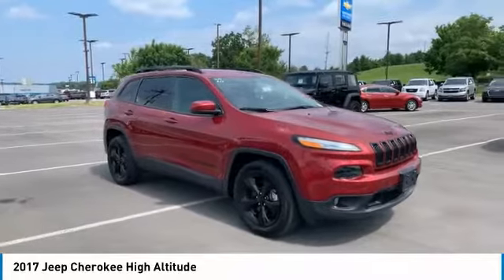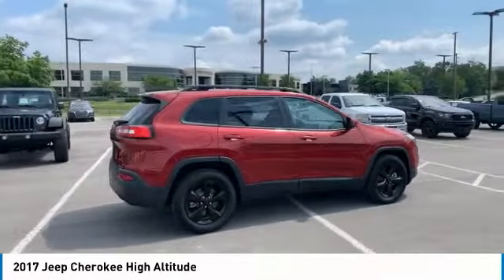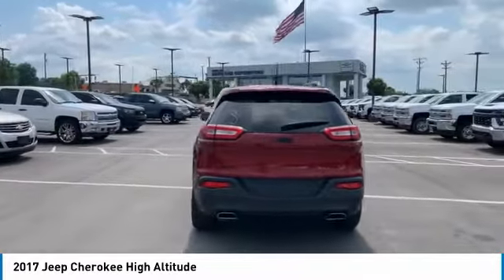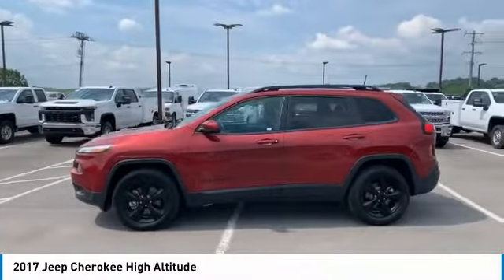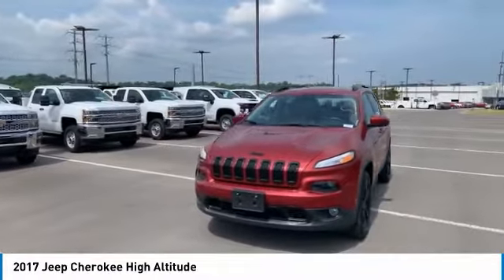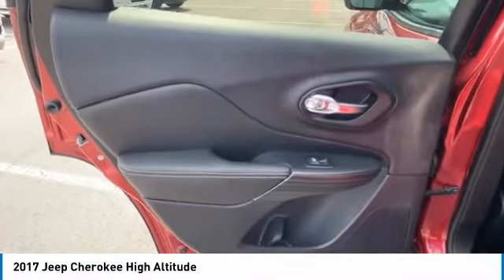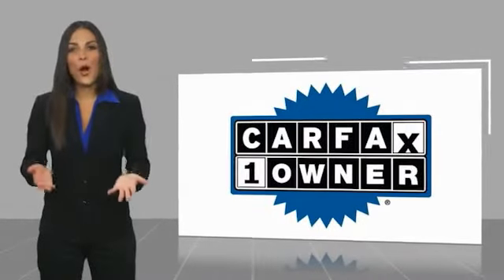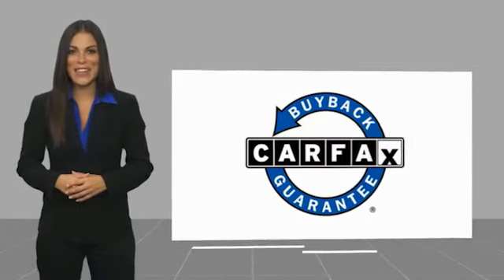2017 Jeep Cherokee Live P8745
2017 Jeep Cherokee High Altitude

Freeland Chevrolet
5333 Hickory Hollow Parkway

CARFAX One-Owner. Clean CARFAX.brbrbrBluetooth Smart technology, Back Up Camera, Cherokee Limited, 4D Sport Utility, 3.2L V6, 9-Speed Automatic, 4WD, black Leather, 6 Speakers, Day Light Opening Moldings, Gloss Black Fascia Applique, Gloss Black Grille Surrounds, Gloss Black Roof Rails, Jeep Black Gloss Badging, Quick Order Package 26P High Altitude (DISC), Wheels: 18 x 7 Gloss Black 5-Spoke Aluminum (DISC).brbrOdometer is 23339 miles below market average! Freeland Superstore in Nashville, TN. Since opening our doors, Freeland Superstore has kept a firm commitment to our customers. We specialize in all credit needs and loans to help everyone get on the road quickly and easily.brbrAwards:br * 2017 KBB.com 10 Most Awarded Brandsbrbr PRICE INCLUDES $750 FINANCE COUPON**